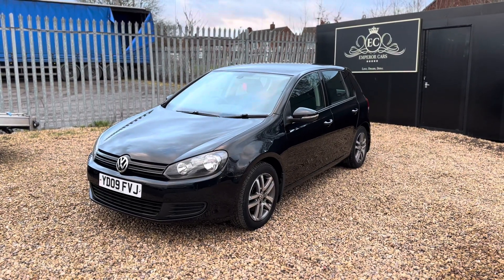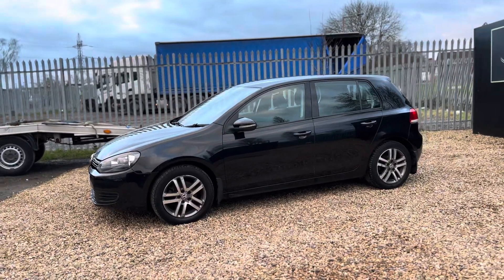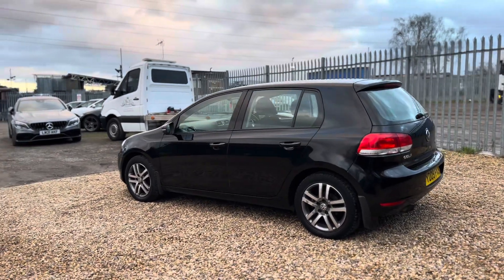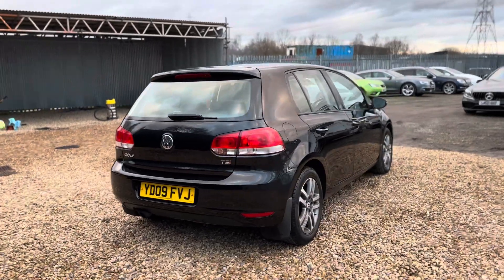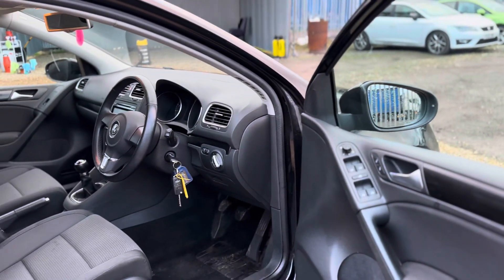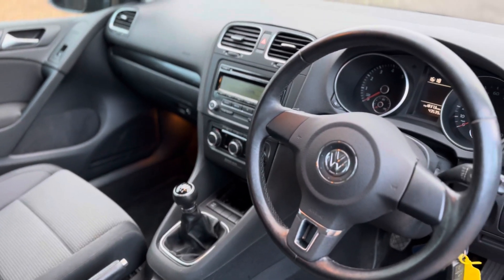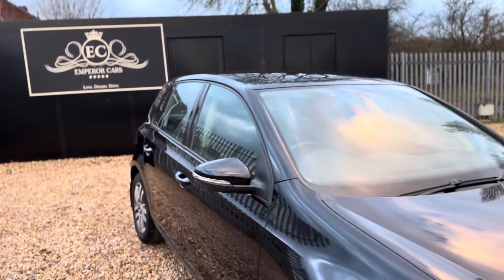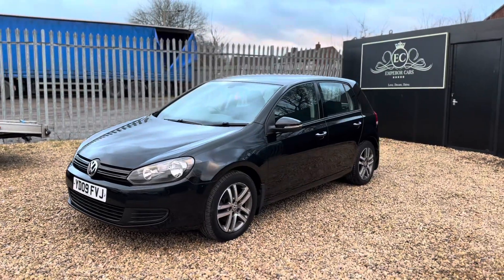Emperor Cars - 2009 Volkswagen Golf SE 1.4TSI Hatch 5 Door Manual - Used Car For Sale